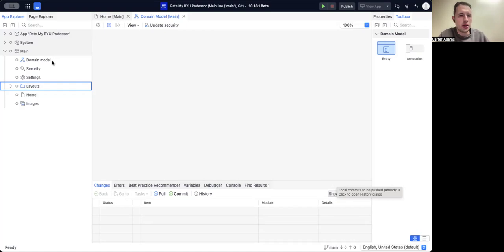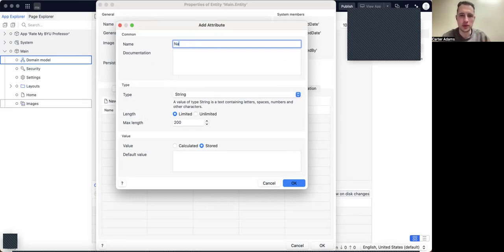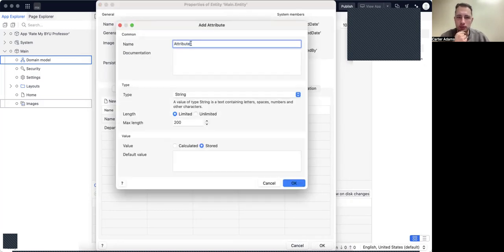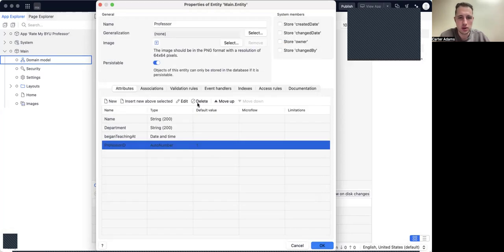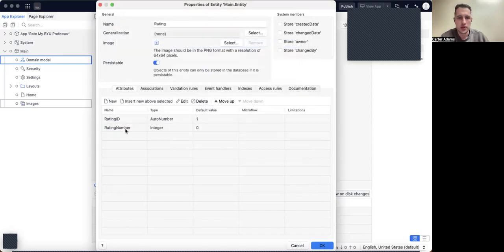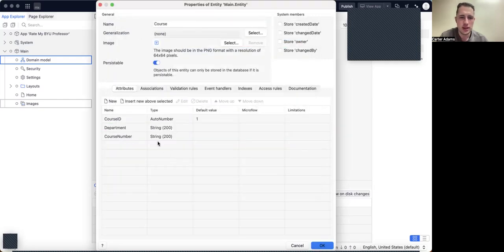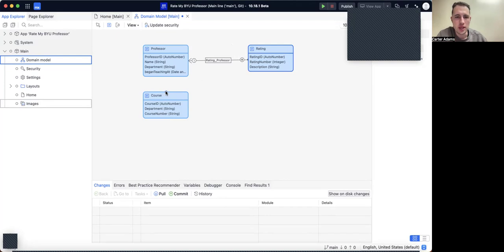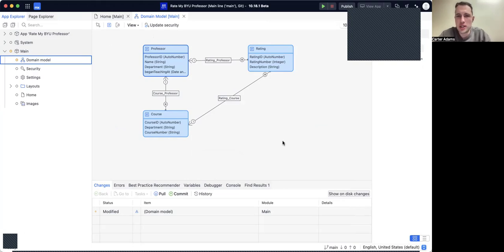Mendix Tutorial 2 - Setting up the Domain Model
00:00 What is a domain model?
00:50 Creating entities and attributes
07:25 Associations